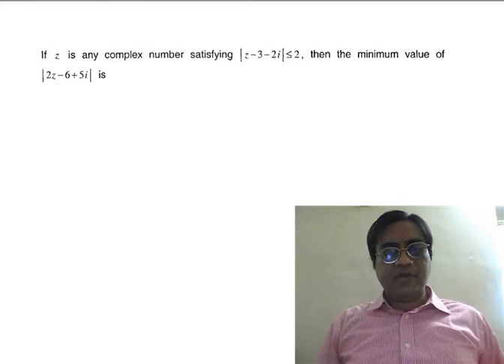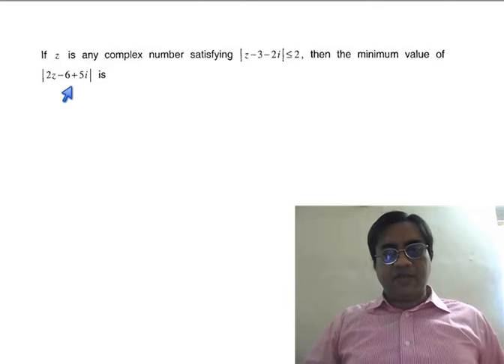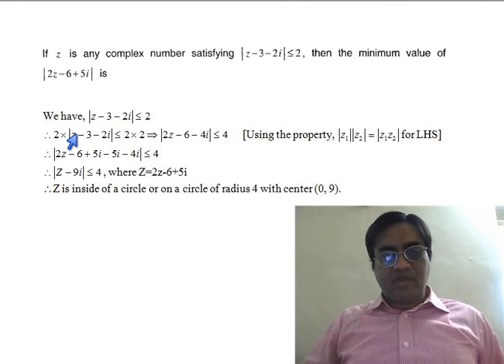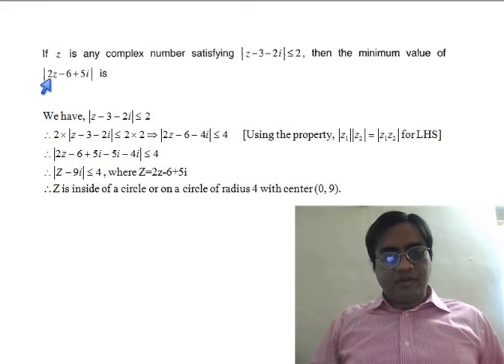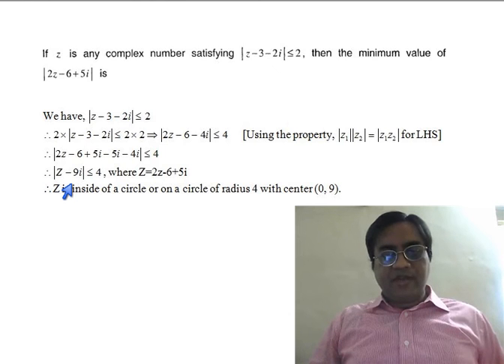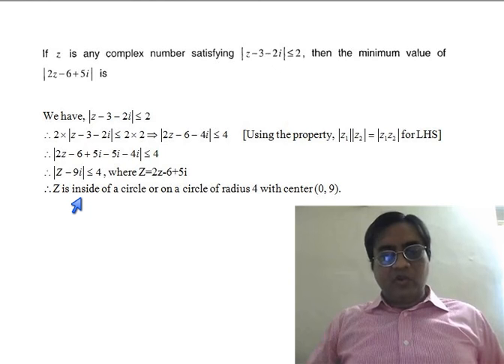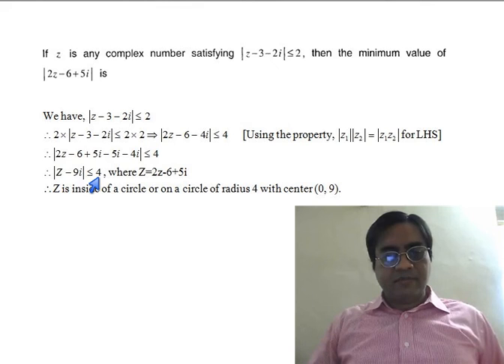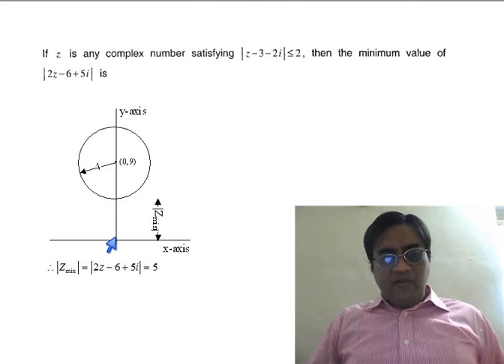JEE 2011 Complex Numbers Solution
Solution to the problem based on complex numbers topic that came in IIT JEE 2011 provided by Mr. Manish Verma